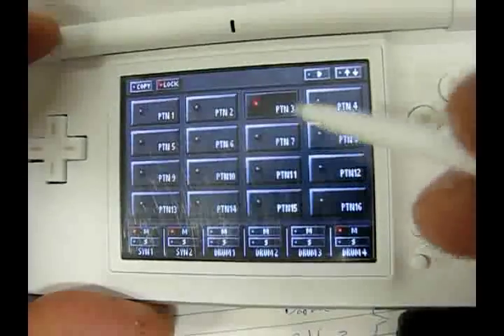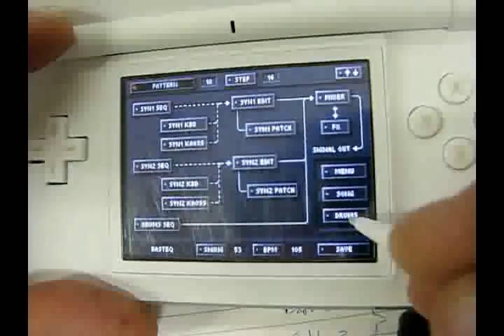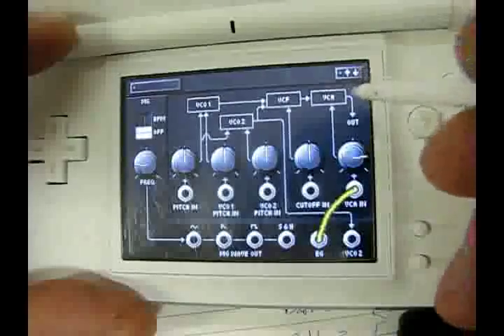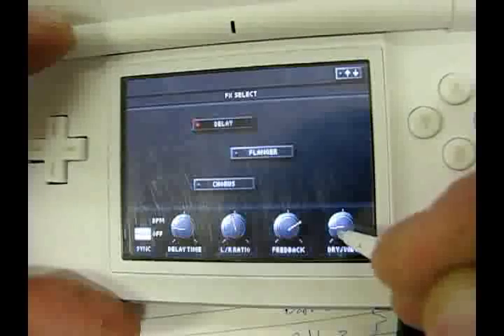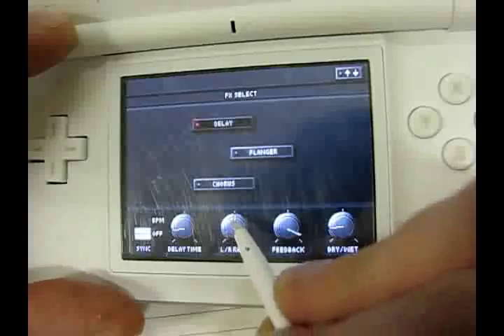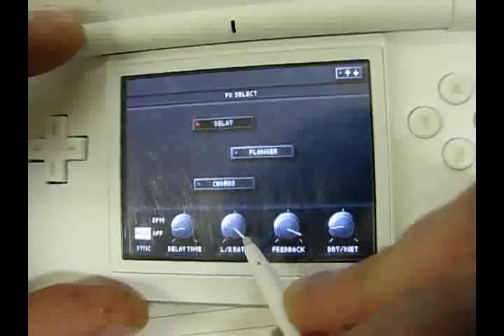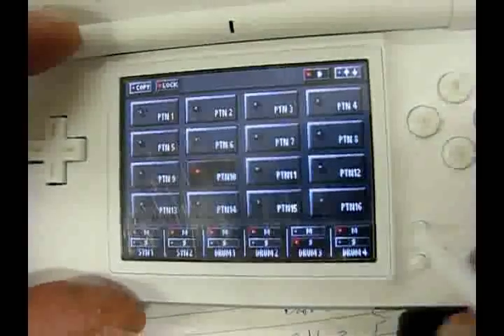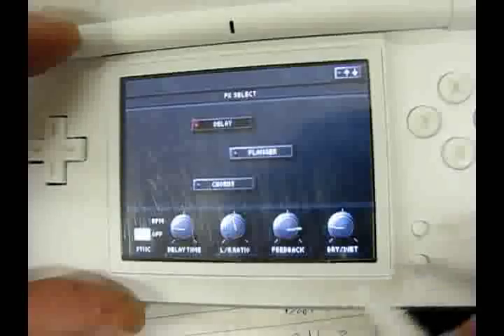Difficult Listening - Korg DS-10 drum tutorial, part 1: snare and hi-hat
Part 1 of a two part series showing techniques for creating more realistic drum sounds on the Korg DS-10.  Now with decent audio!

Part 1: Snare and hi-hat.
Part 2: Kick and pitched drums / special effects.

Part 2 to be uploaded later in Dec 2011 once I get hold of some genuine Hori screen protectors that dont get scratched to hell after a couple of weeks like the fake ones.  Hooray for counterfeit crap on eBay!

Production note: Fixed the audio encoding in this version.  I can't fix my nerdy way of speaking quite so easily, but I'm working on that too.